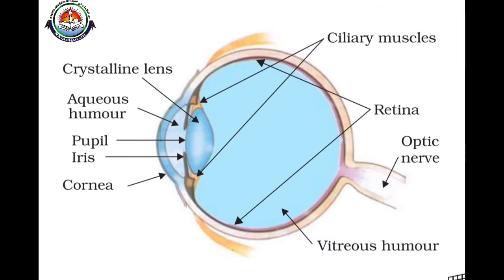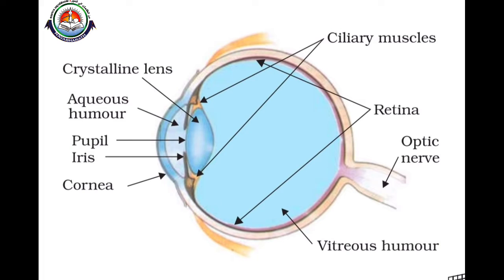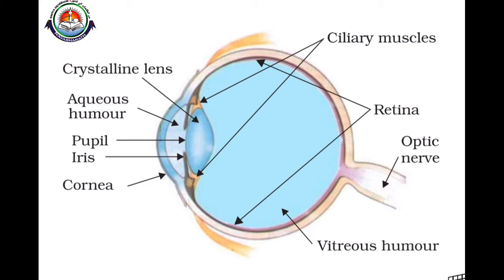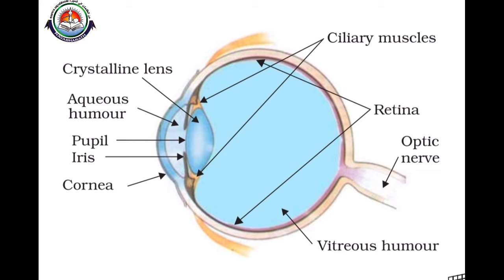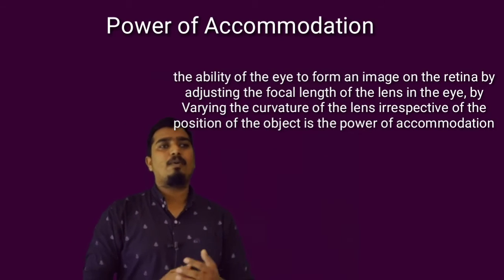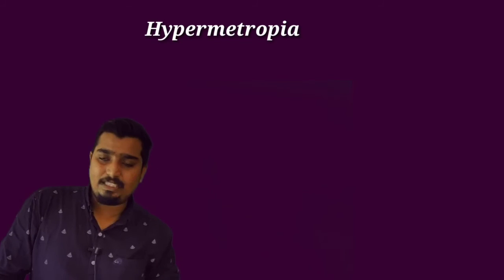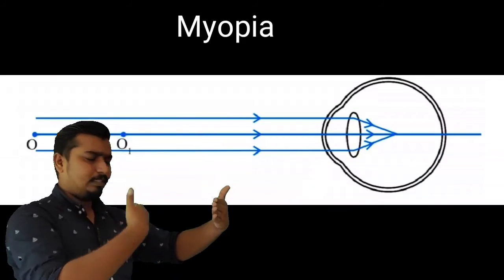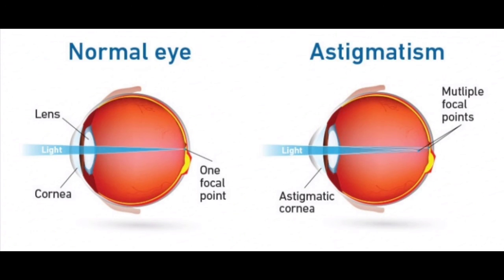Class XII Physics 17-08-2020